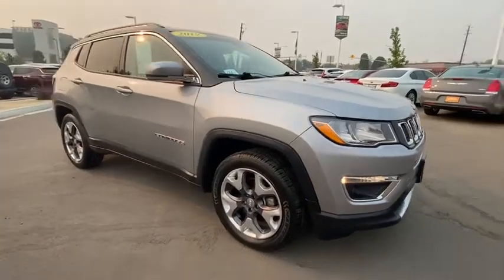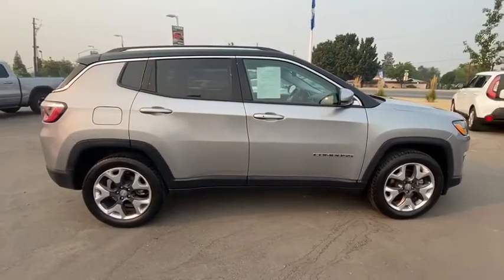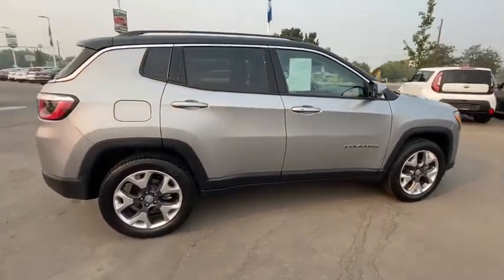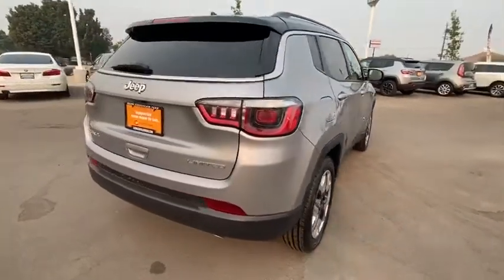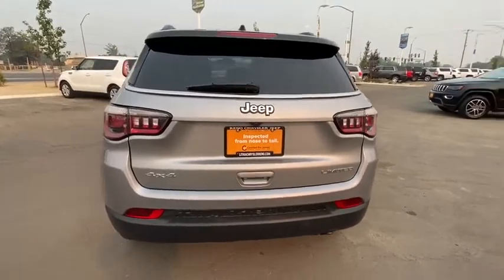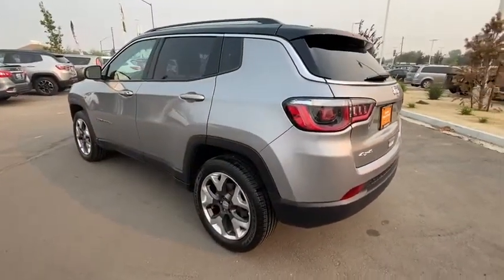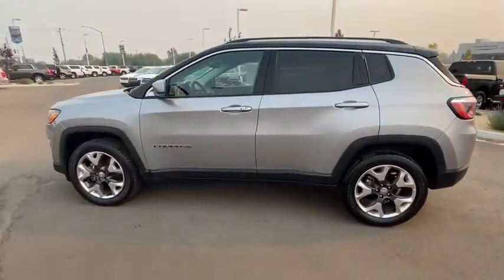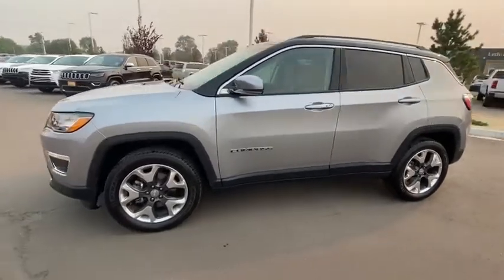2019 Jeep Compass Reno, Carson City, Northern Nevada, Sacramento, Elko, NV KT766597C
Billet Silver Metallic Clear Coat Used 2019 Jeep Compass available in Reno, Nevada at Lithia Chrysler Jeep of Reno. Servicing the Carson City, Northern Nevada, Sacramento, Elko, NV area.
2019 Jeep Compass Limited 4x4 - Stock#: KT766597C - VIN#: 3C4NJDCB2KT766597

FUEL EFFICIENT 30 MPG Hwy/22 MPG City! CARFAX 1-Owner. Heated Leather Seats Bluetooth iPod/MP3 Input Remote Engine Start Smart Device Integration Dual Zone A/C Aluminum Wheels ENGINE: 2.4L I4 ZERO EVAP M-AIR W/ESS... AND MORE! KEY FEATURES INCLUDE: Leather Seats 4x4 Heated Driver Seat Back-Up Camera Satellite Radio iPod/MP3 Input Bluetooth Aluminum Wheels Remote Engine Start Dual Zone A/C Smart Device Integration Heated Seats Heated Leather Seats. Rear Spoiler MP3 Player Privacy Glass Keyless Entry Steering Wheel Controls. OPTION PACKAGES: ENGINE: 2.4L I4 ZERO EVAP M-AIR W/ESS (STD) TRANSMISSION: 9-SPEED 948TE AUTOMATIC Autostick Automatic Transmission Air Vents Center Console/Rear Seats Leather Wrapped Shift Knob (STD). VEHICLE REVIEWS: Its capable when the trail gets tough and its also a decent highway cruiser. -Edmunds.com. Great Gas Mileage: 30 MPG Hwy. BUY FROM AN AWARD WINNING DEALER: At Lithia Chrysler Jeep of Reno our first and foremost goal is to make your car-buying and ownership experience better than any other youve had near Carson City Auburn CA Sparks and beyond. And prepare to have your expectations exceeded. Price does not include $449 Dealer Doc fee taxes and license fees. Price contains all applicable dealer incentives and non-limited factory rebates. You may qualify for additional rebates; see dealer for details.